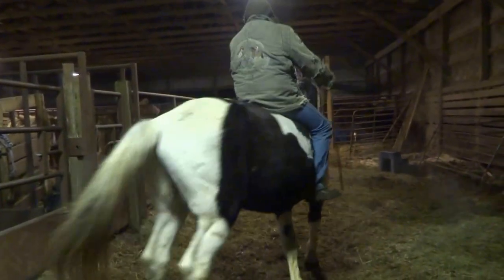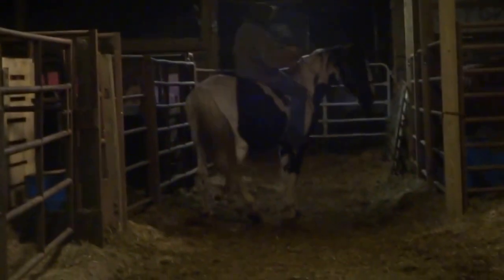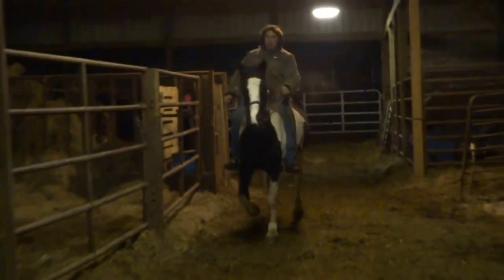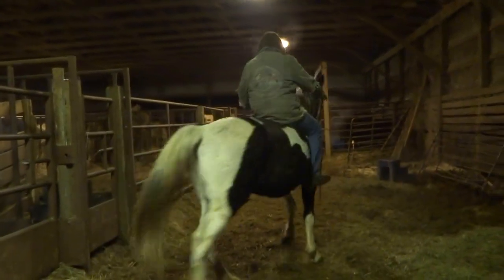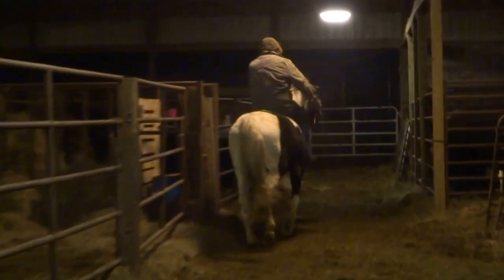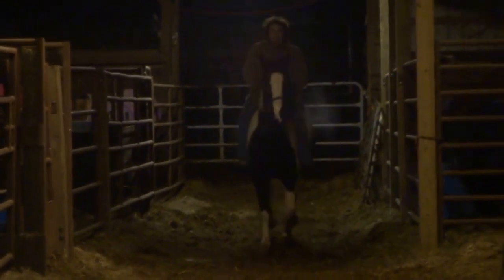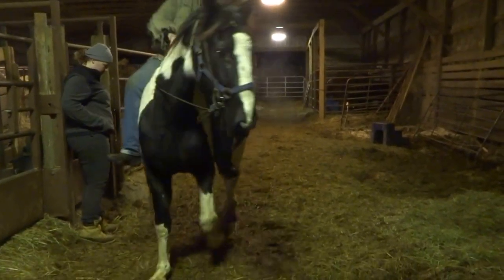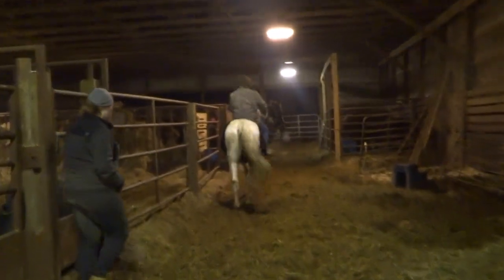00008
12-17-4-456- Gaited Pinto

Approximate age: 12

Approximate height: 16.3

Gender: Gelding

Color: Black & White,

Notes: W/T, Shoes on front,